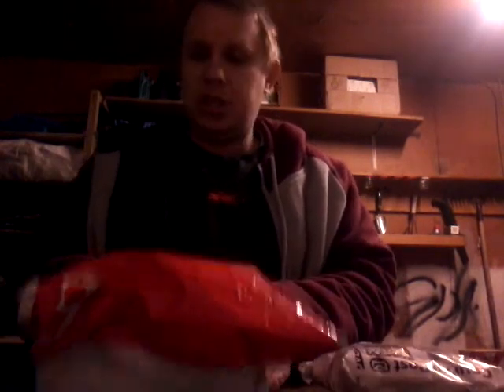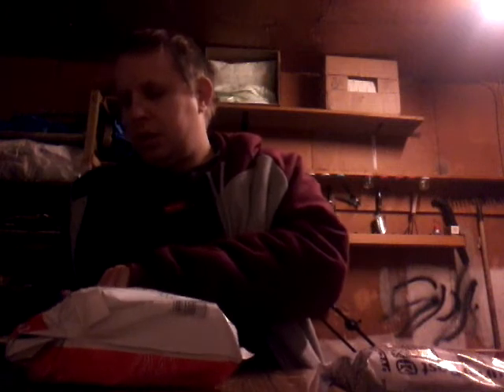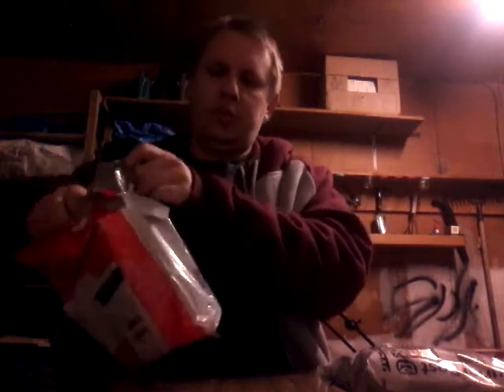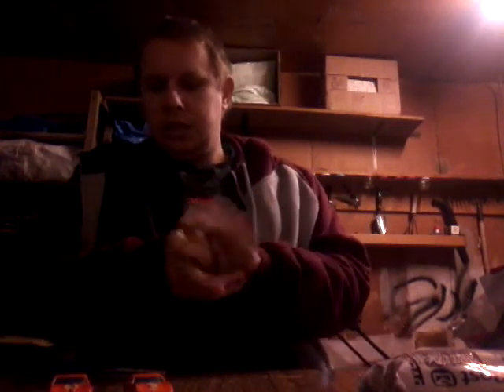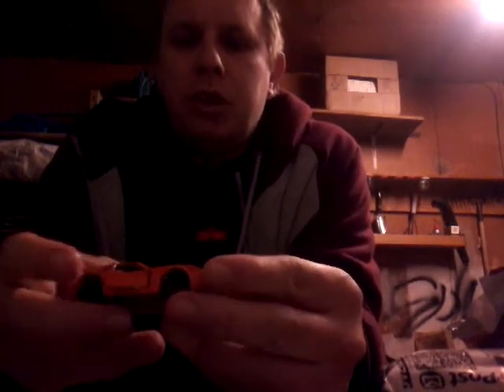Unpackaging of 6 cars bought online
People seem to like unboxing videos, so figured I would give one a go. Apoligies for the darkness, phone camera is acting up!

Want to sign up for the upcoming series?